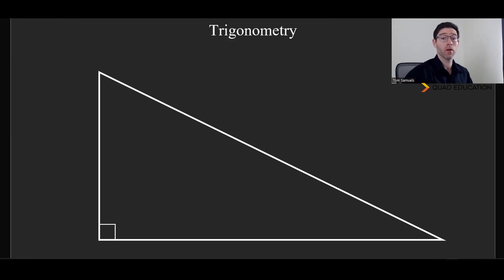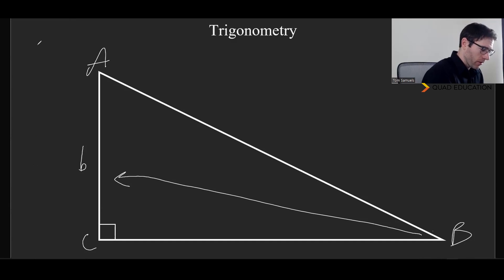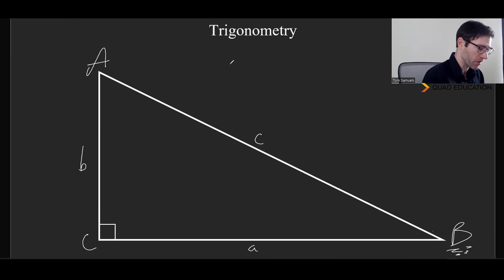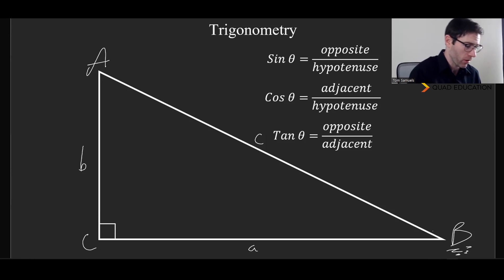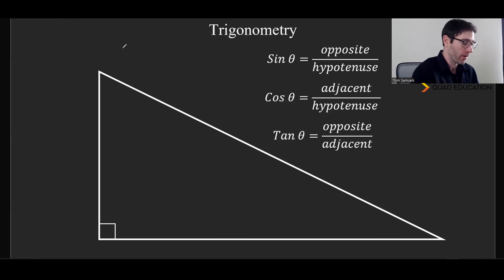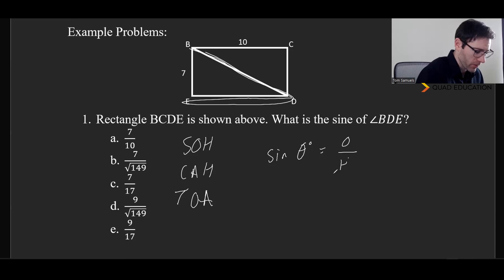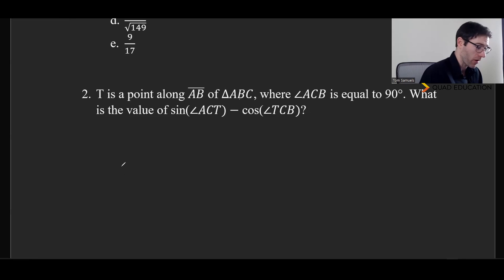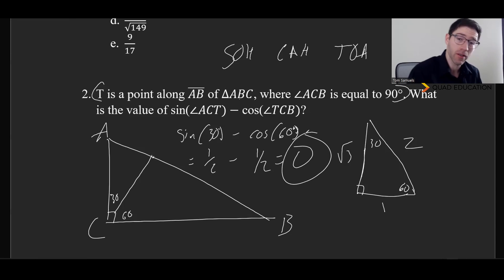Basic Trigonometry | SAT/ACT Crash Course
Welcome to today's video, where we're breaking down the importance of Basic Trigonometry and why this fundamental knowledge is a key player in mastering the SAT/ACT.

Beyond being just a mathematical concept, a solid grasp of basic trigonometry is a strategic tool that significantly enhances your problem-solving abilities in both the math and science sections of these standardized tests. Understanding trigonometric functions, ratios, and identities allows you to navigate complex geometric and algebraic problems with ease. From interpreting graphs to solving real-world scenarios, basic trigonometry is a versatile skill that forms the backbone of many mathematical concepts tested on these exams.